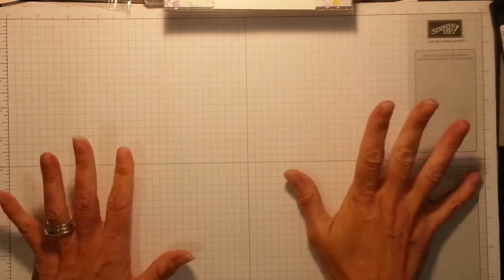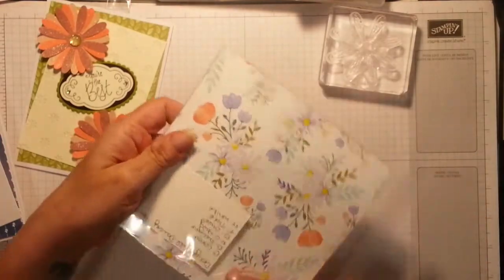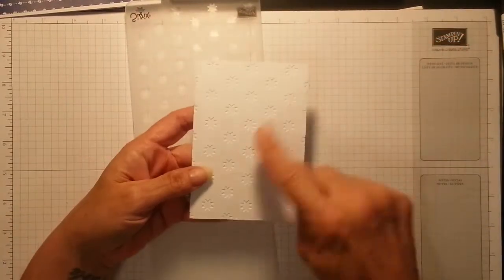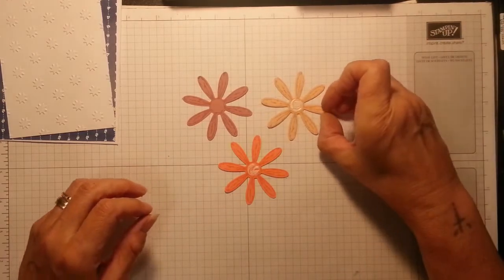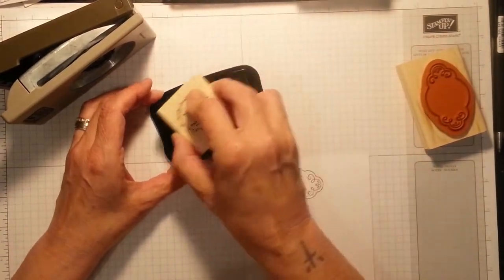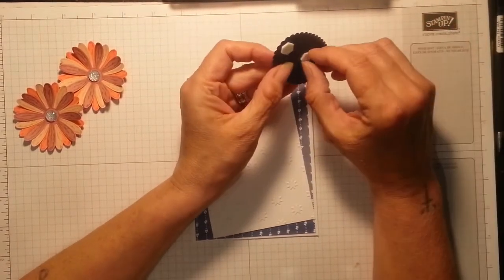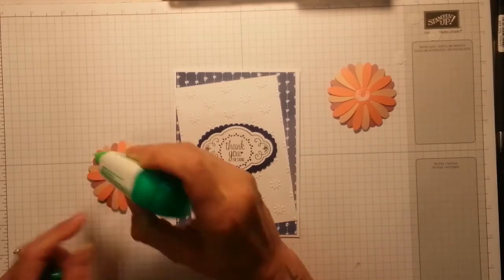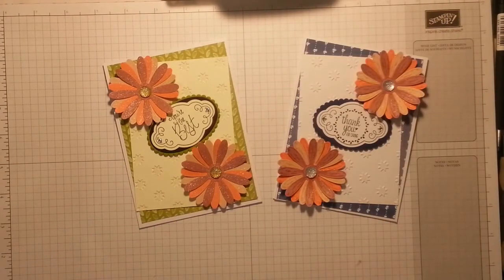Daisy delight card using stampin up products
All the dimensions will be on my blog x x hugs x x